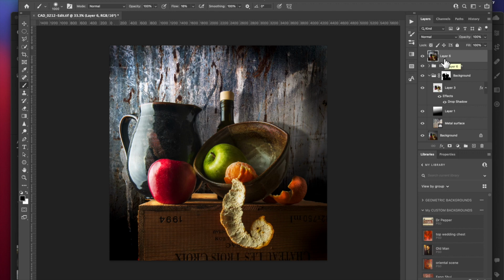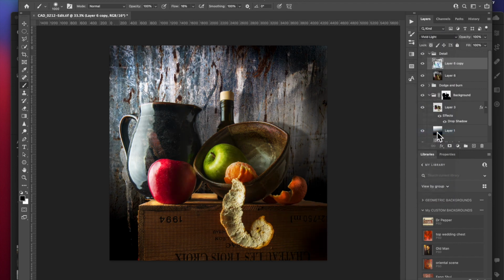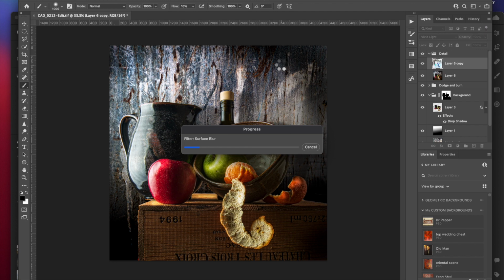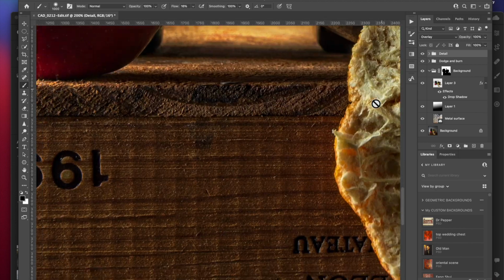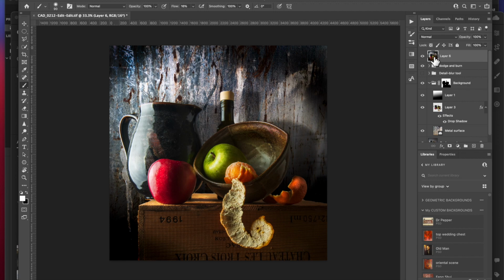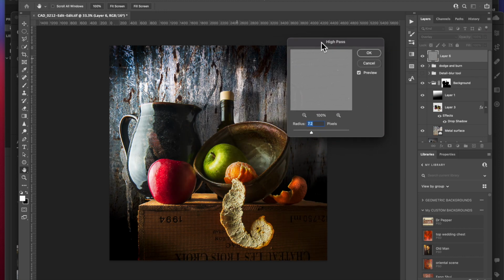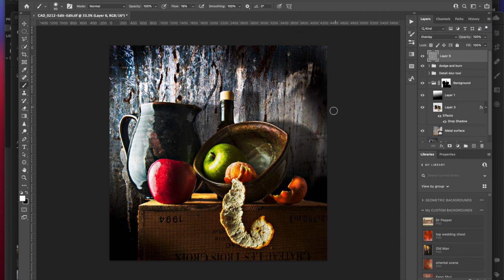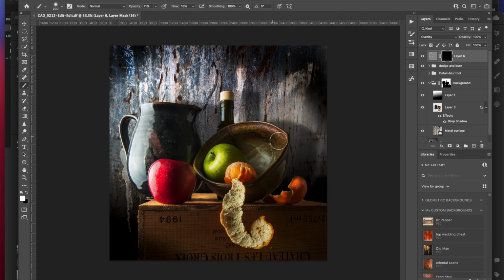PS Tight Topics Enhance Detail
Using the High Pass Filter and blur tool to sharpen and add grit and detail to an image